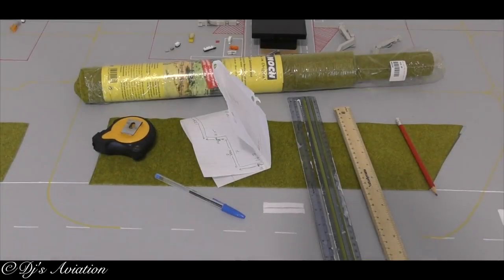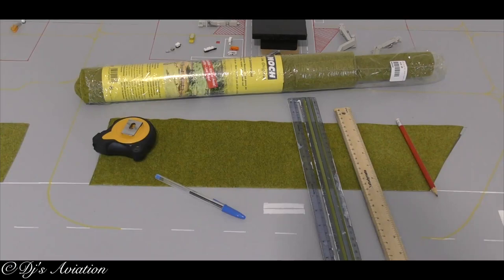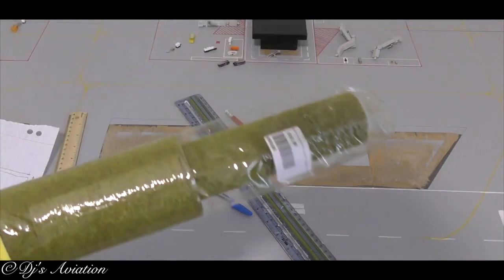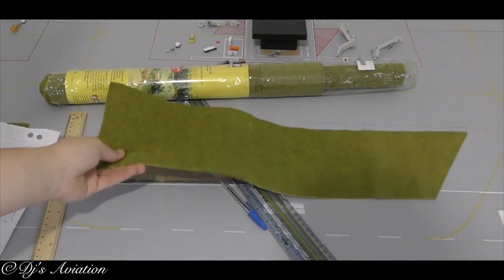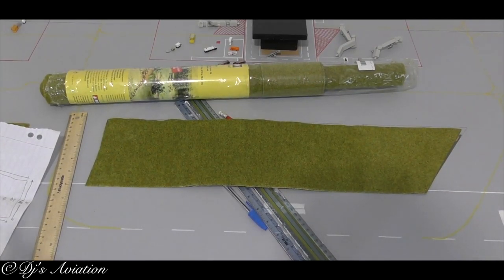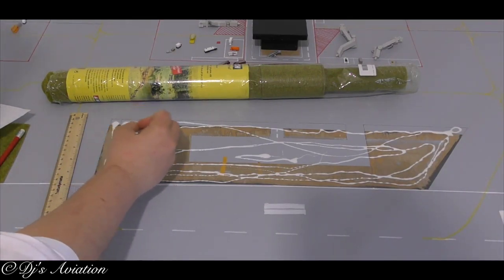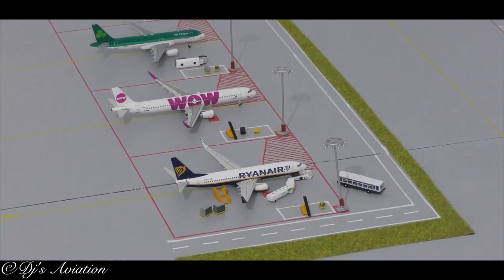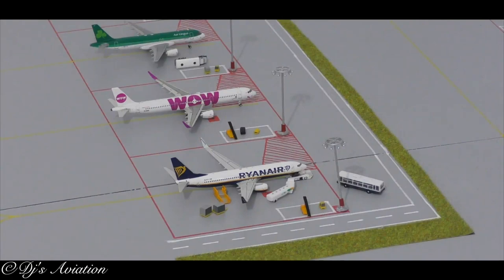How to Build a 1:400 Scale Model Airport | Hobby Grass | Episode 4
Welcome to Episode 4 of How to Build your very own 1:400 Scale Model Airport! Today I will be covering in this 9-minute video how you go about choosing the right hobby grass, how to stick it down and measure it as well as cover all the materials you need for the job!

EQUIPMENT:
Camcorder: Panasonic HC-VXF990
Microphone: Rode VideoMic Pro
Tripod Head: Manfrotto MVH500AH
Tripod Legs: Benro FTA28CC Carbon Fiber Legs
Editing Software: Final Cut Pro

"Soaring to New Heights"
© Dj's Aviation 2017

This video is the property of Dj's Aviation and may not be reused without permission!